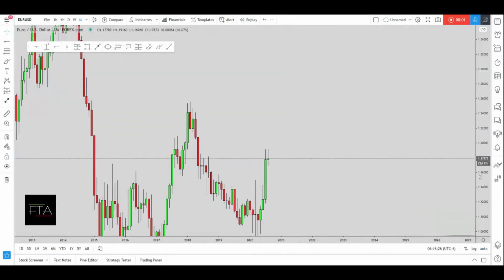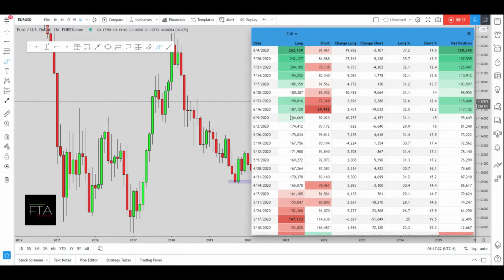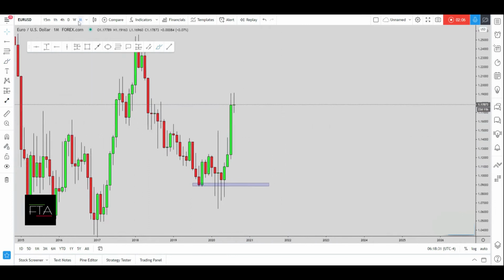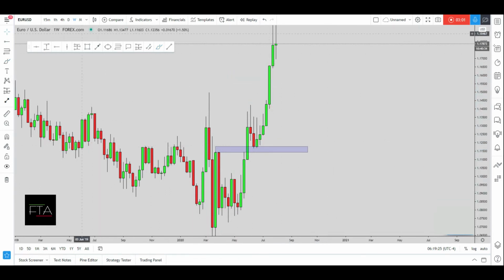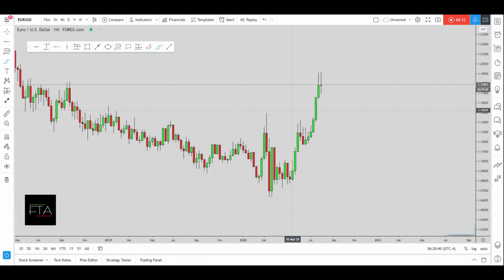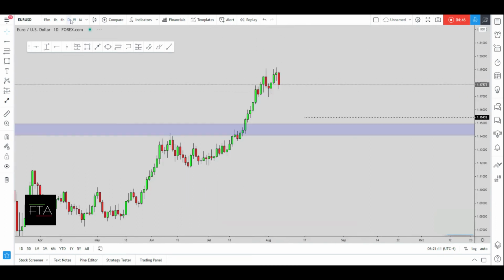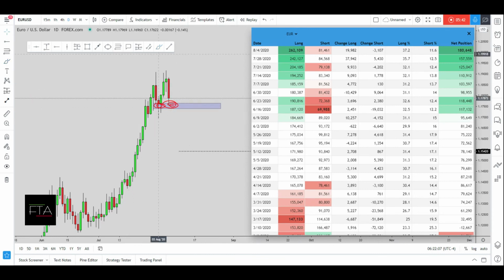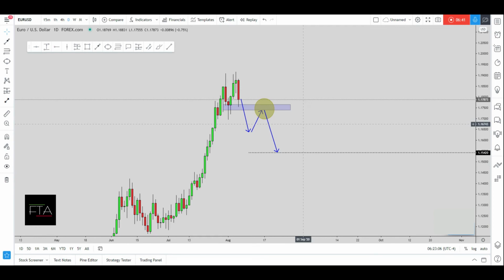EUR/USD MULTI-TIMEFRAME TECHNICAL ANALYSIS | 09 AUGUST 2020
EUR/USD technical analysis of today 09 AUGUST 2020